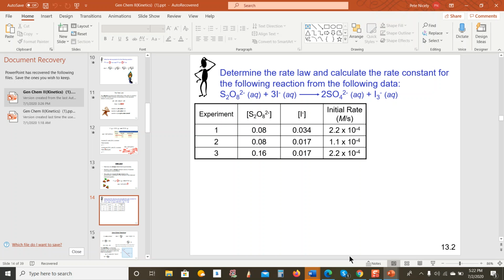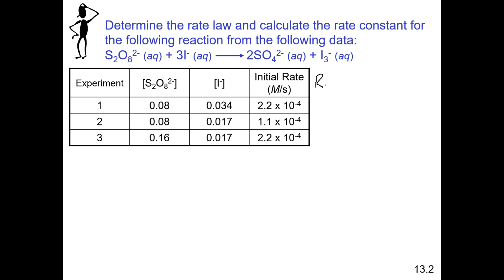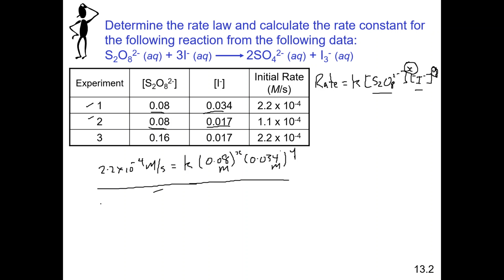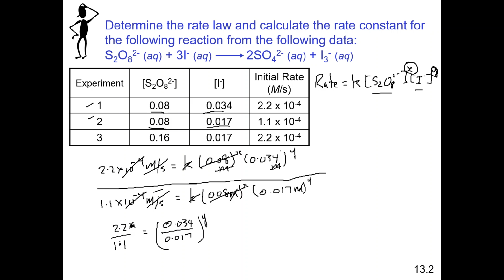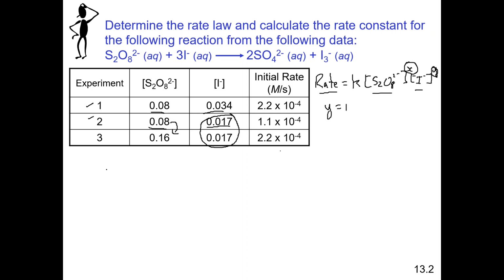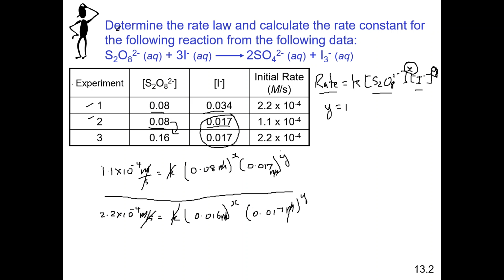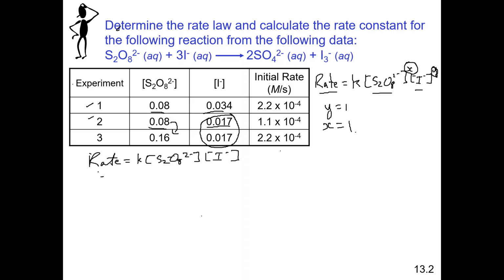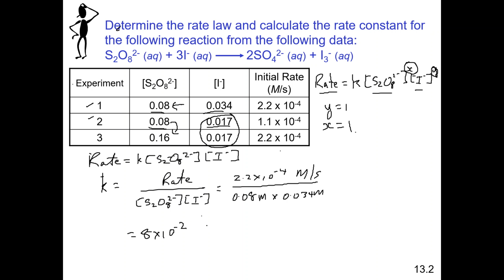Example of a Rate Law problem